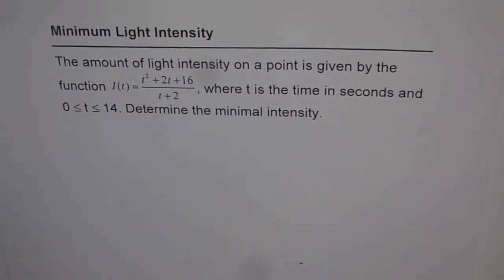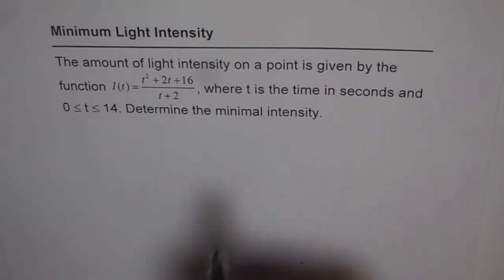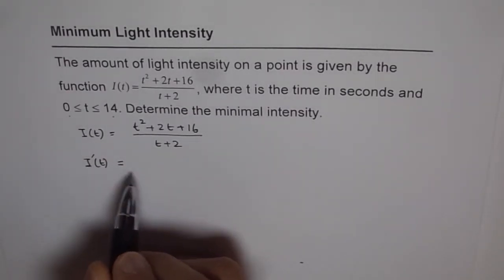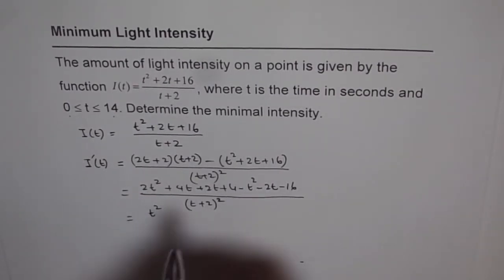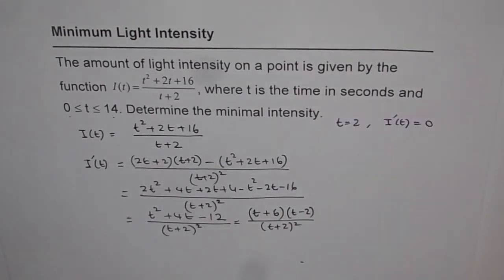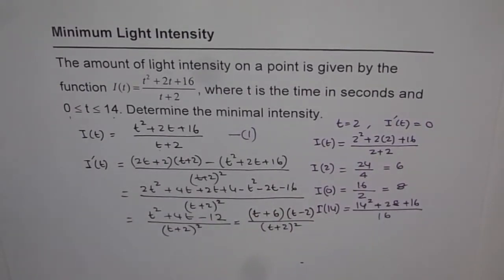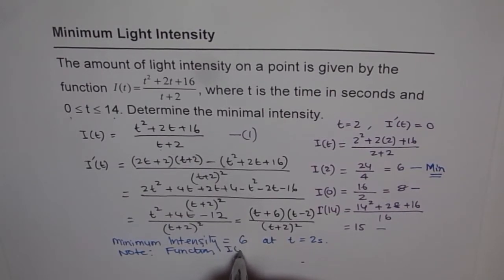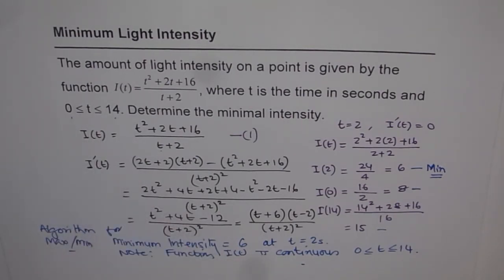Calculus Minimum Light Intensity from the given Rational Formula Test